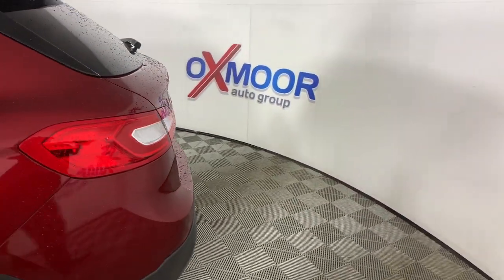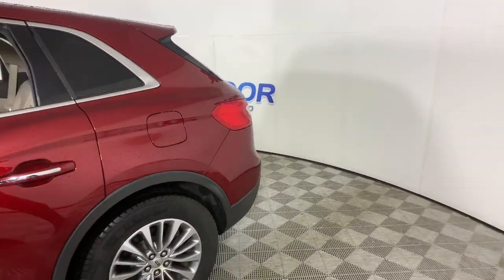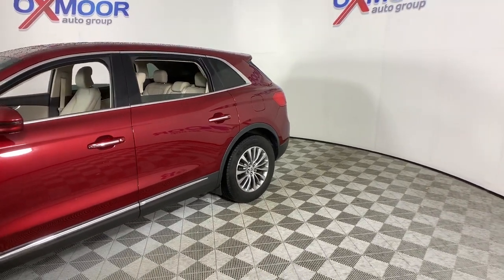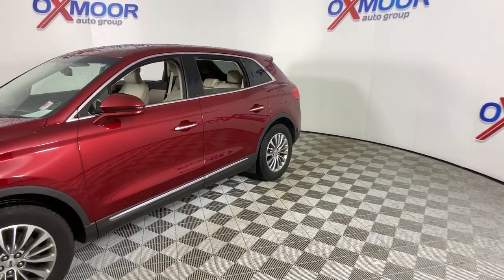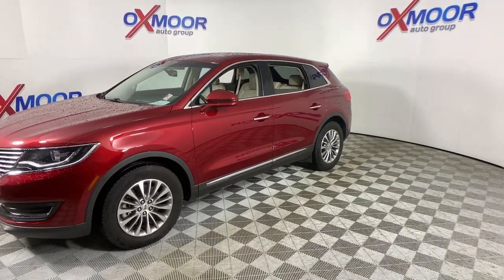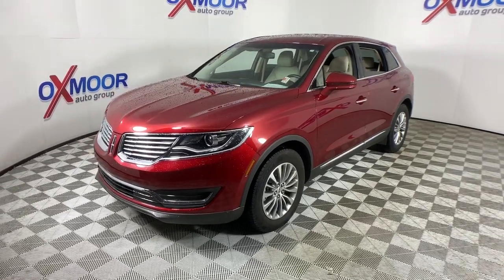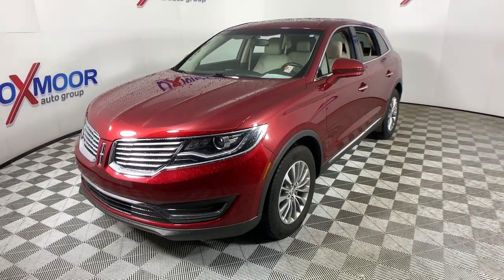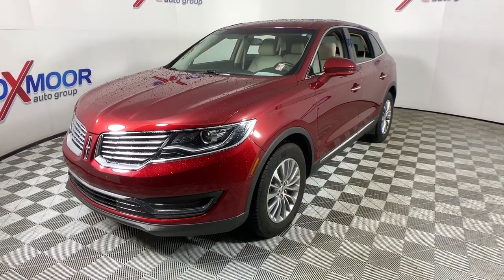2018 Lincoln MKX Louisville, Lexington, Elizabethtown, KY New Albany, IN Jeffersonville, IN 10L2219A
Ruby Red Metallic Tinted Clearcoat Used 2018 Lincoln MKX available at Oxmoor Ford in Louisville, Kentucky. Servicing the Lexington, Elizabethtown, KY New Albany, IN Jeffersonville, IN area.

Oxmoor Ford
100 Oxmoor Ln

**THIS VEHICLE IS AT OXMOOR FORD, PLEASE CALL **, **CAR FAX ONE OWNER**, **CLEAN CARFAX**, **HEATED LEATHER FRONT SEATS**, **NAVIGATION**, **PUSH BUTTON START**, **REMOTE KEYLESS ENTRY**, REVERSE SENSING SYSTEM**, **POWER LIFT GATE**, **BLUE TOOTH**, **REAR BACK UP CAMERA**, BLIS Blind Spot Information System, Equipment Group 200A, GVWR: 5,440 lbs Payload Package, Select Plus Package, SYNC 3, Voice-Activated Touchscreen Navigation System.